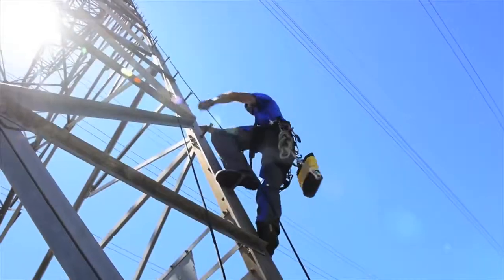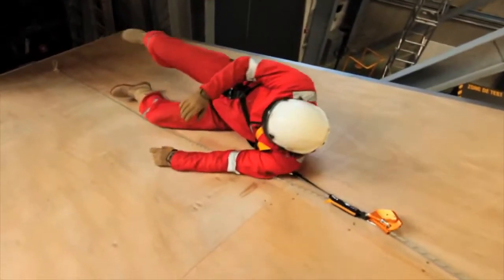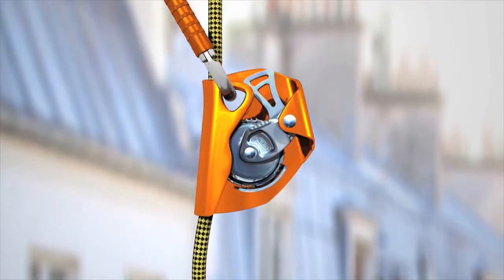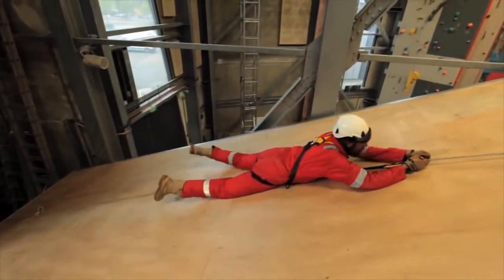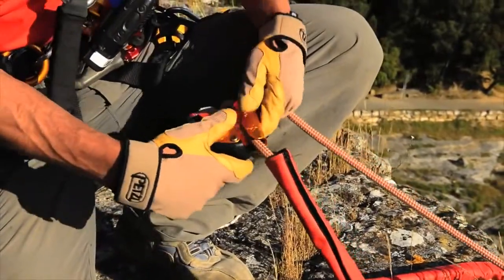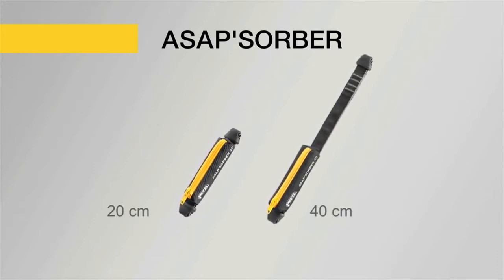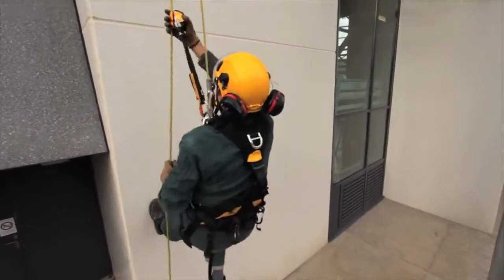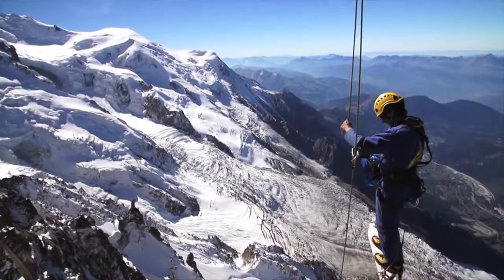ESI Presents ASAP LOCK From Petzl Available at experiential-gear.com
Meet the ASAP LOCK from Petzl.  Mobile fall arrest device.